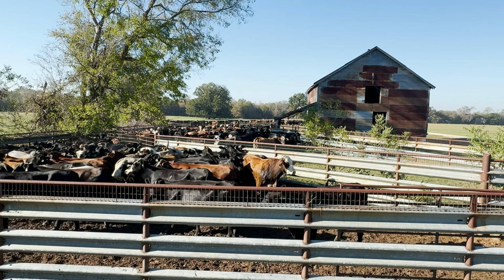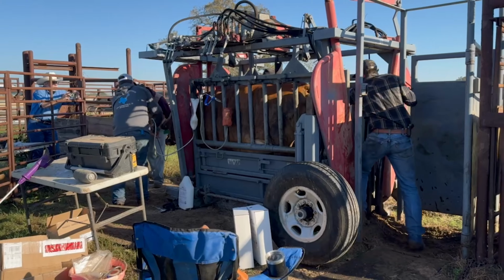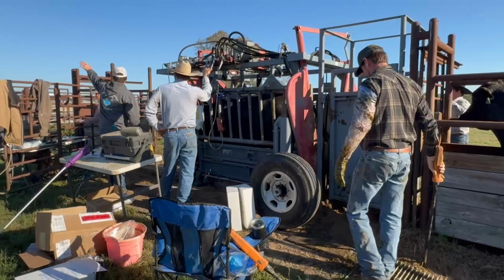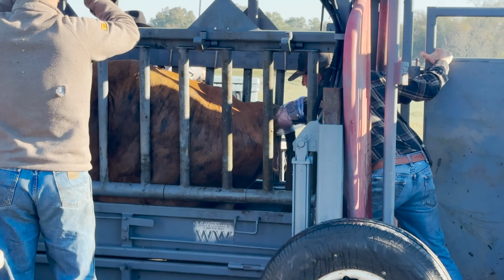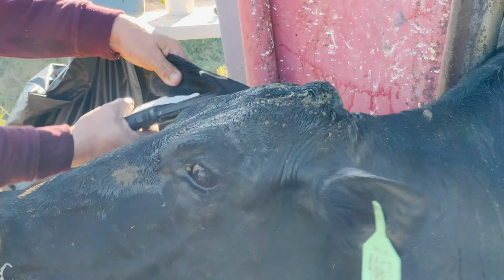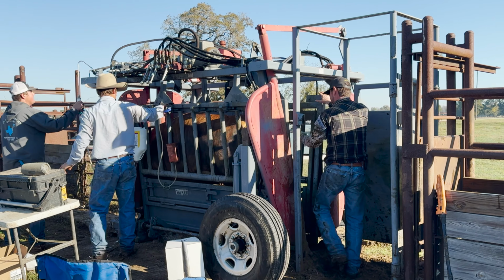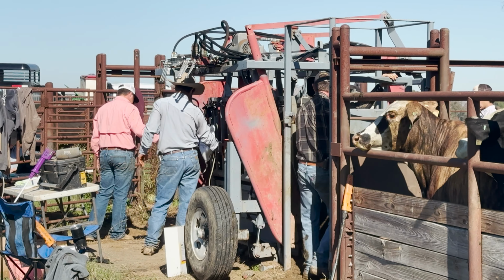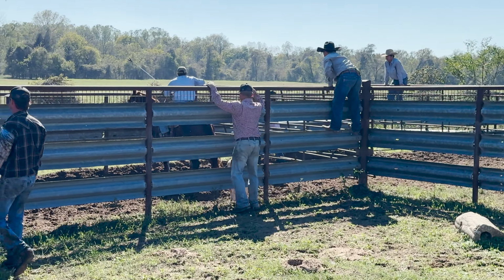Brewer Land & Cattle - Part 2; Working and Palpating the Cows | Regenerative Ranching